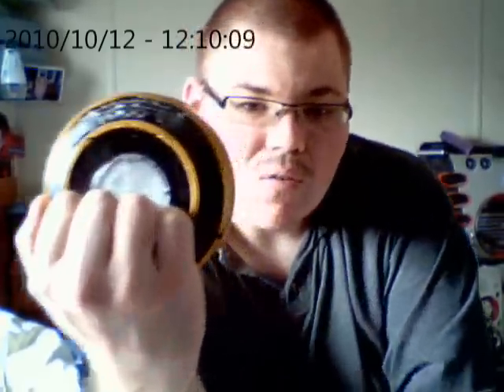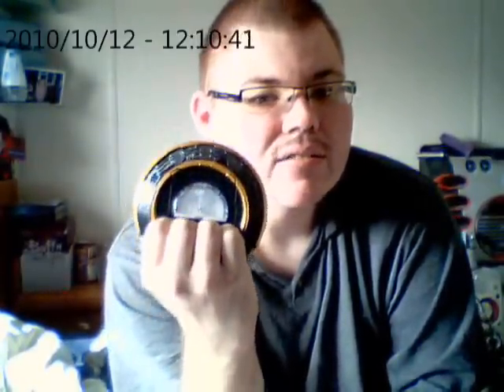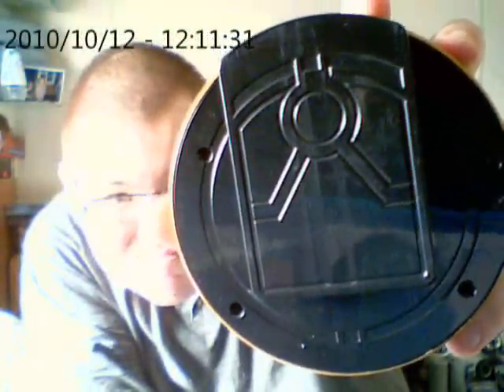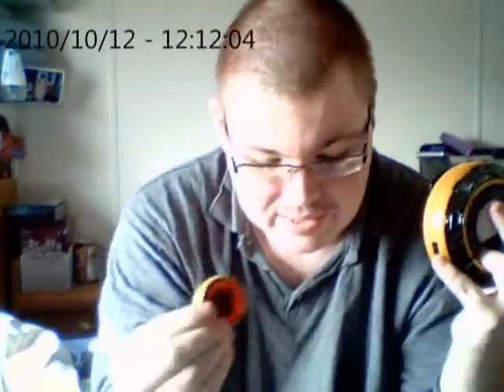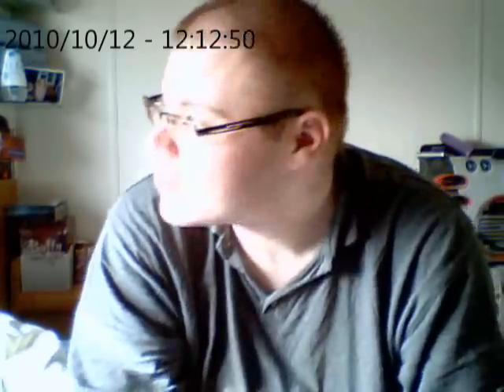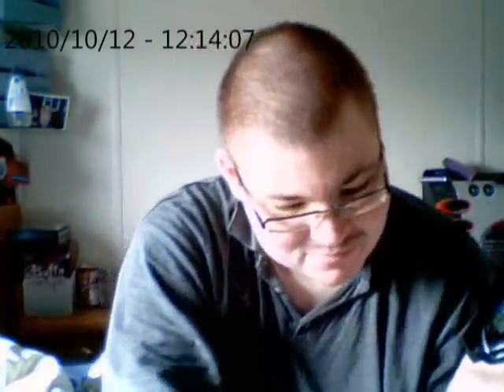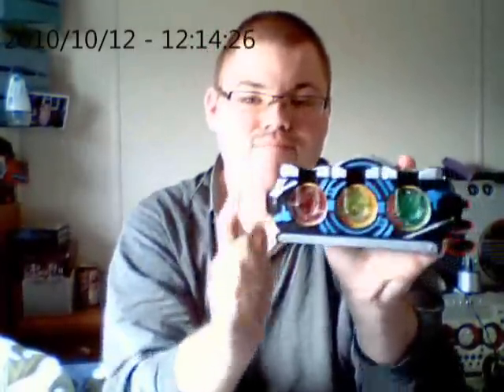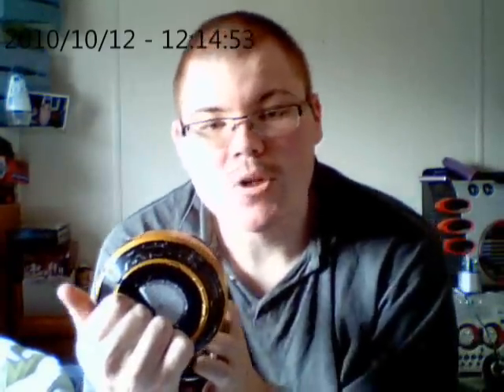kamen rider OOO OOOdriver review part 2- OOOscanner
count the medals one, two and.

made yesterday due to problems transcoding in case your wondering why it looks different, i may have forgotten some things from the original.